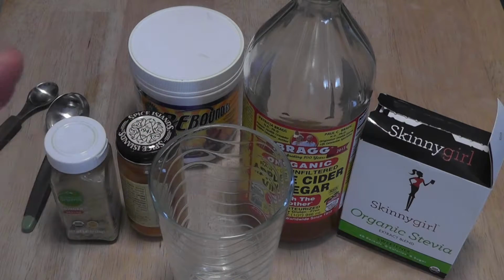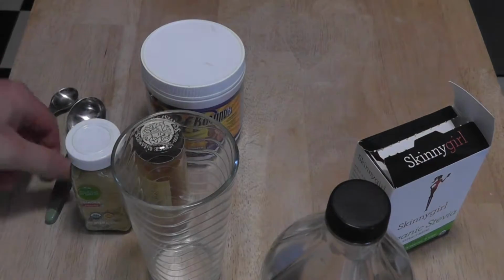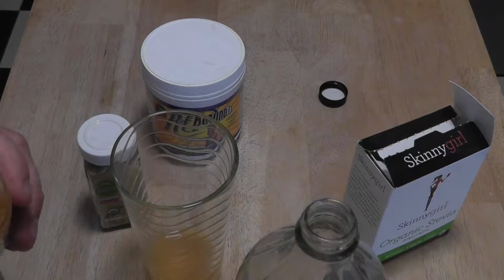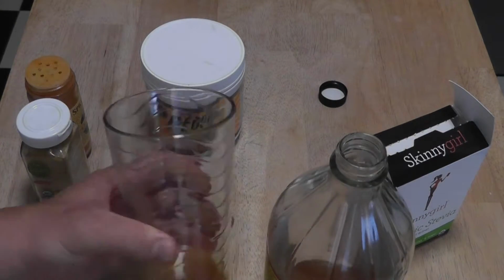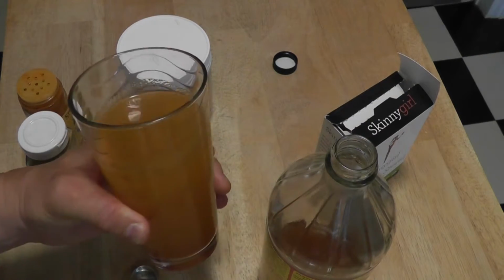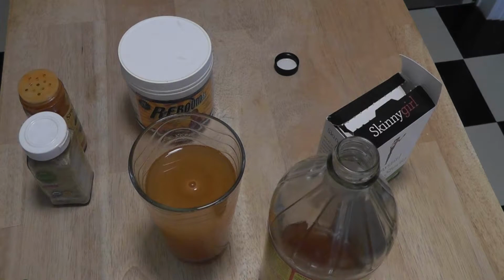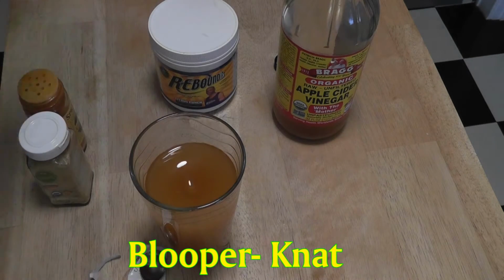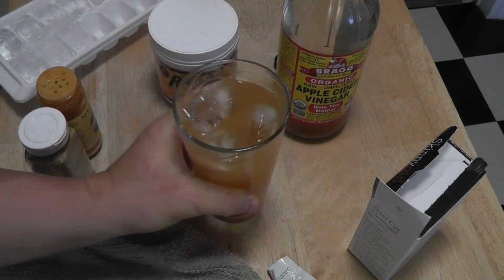Anti-Inflammatory Drink Recipe (Healthy Heart Beverage) Stop Inflammation Daily!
You have to try my daily anti-inflammatory drink that provides you with an abundance of Health benefits.
Ingredients:
Organic Stevia
Apple Cider Vinegar
Organic Cayenne
Organic Ginger